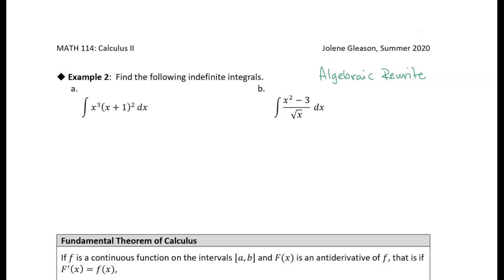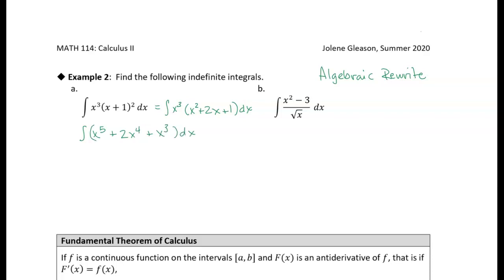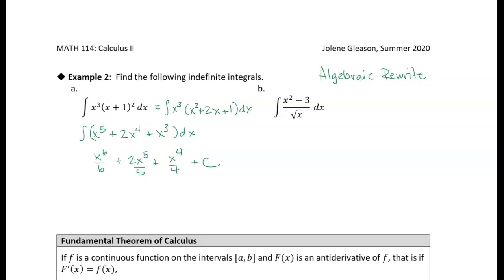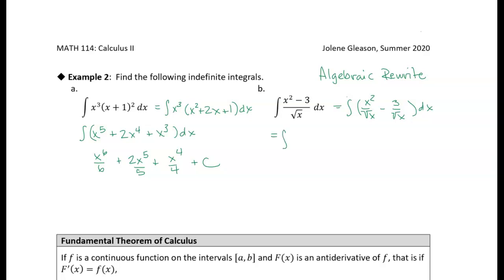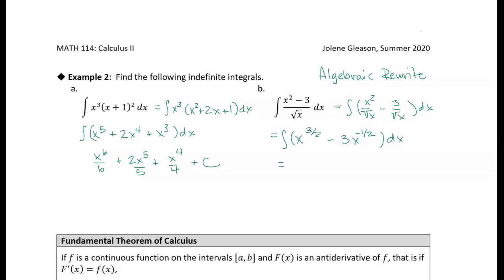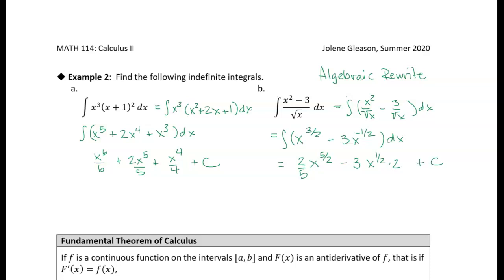6.2 7.1 Integration Review: Example 2